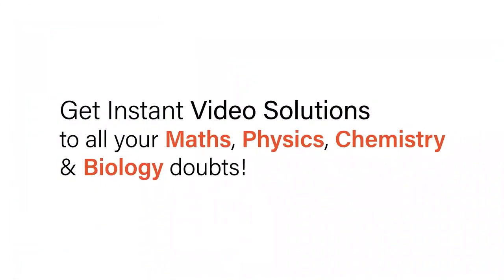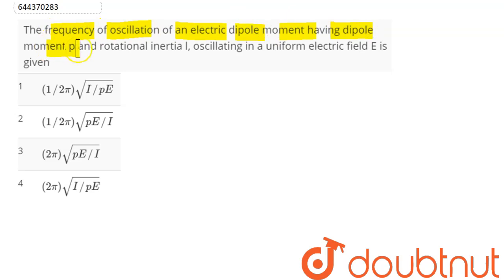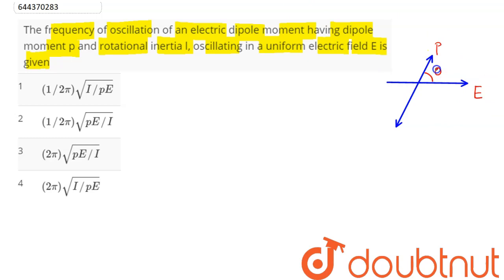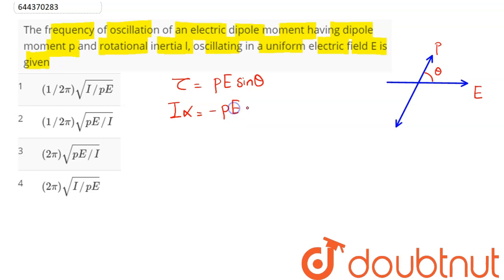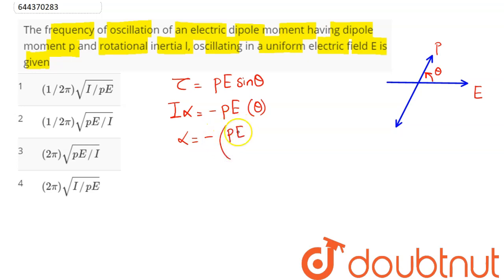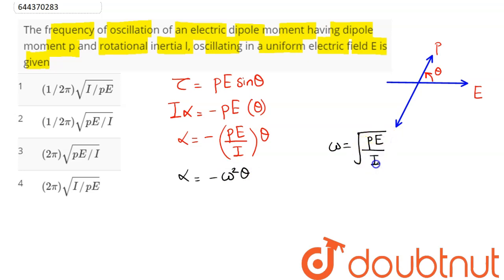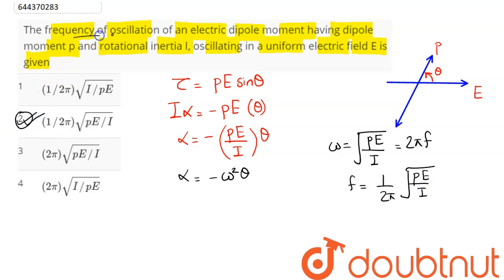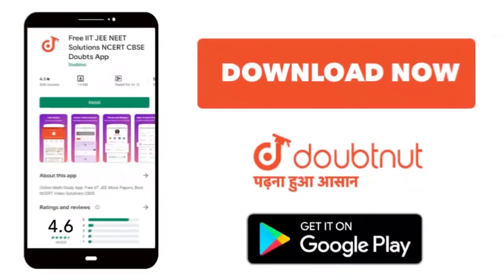The frequency of oscillation of an electric dipole moment having dipole moment p and rotational ...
The frequency of oscillation of an electric dipole moment having dipole moment p and rotational inertia l, oscillating in a uniform electric field E is given
Class: 12
Subject: PHYSICS
Chapter: ELECTRIC CHARGES AND FIELDS
Board:IIT JEE

👉 Have Any Query? Ask Us.